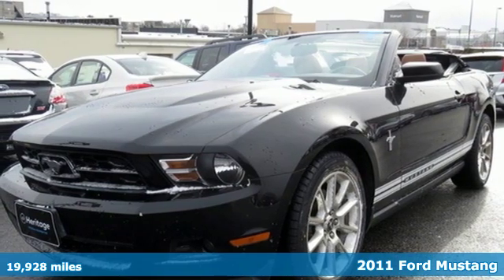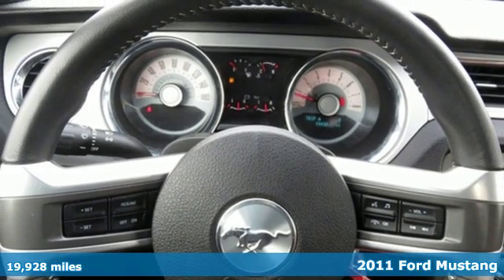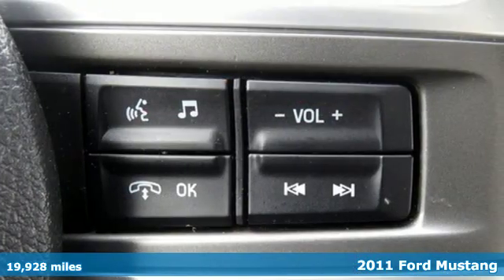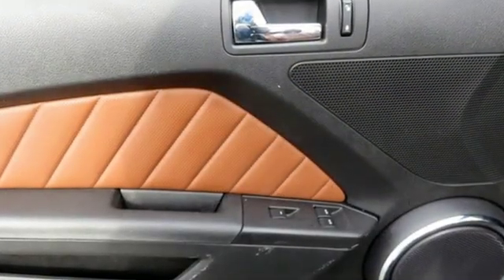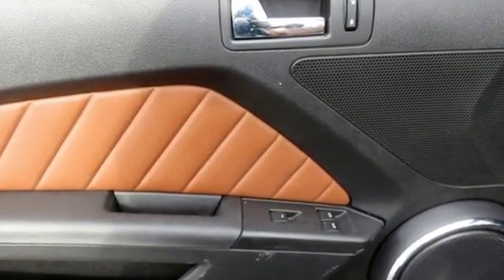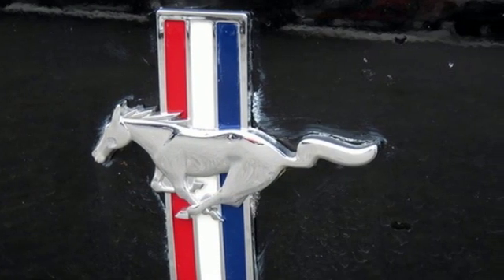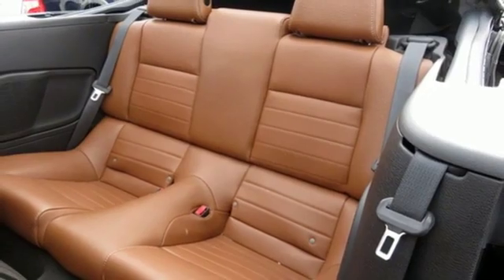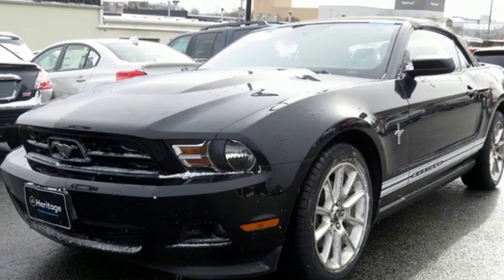2011 Ford Mustang Owings Mills MD Baltimore, MD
Year: 2011
Make: Ford
Model: Mustang
Trim: V6 Premium
Engine: 3.7L V6 Ti-VCT 24V
Transmission: 6-Speed
Color: Black
Interior: Saddle
Mileage: 19928
Stock #: DU164691
VIN: 1ZVBP8EM2B5164691
JUST ARRIVED. PENDING INSPECTION. **12 MONTH OR 12,000 MILE WARRANTY**HEATED LEATHER SEATS**CONVERTIBLE TOP**LOW MILES**PREMIUM ALLOY WHEEL PACKAGE**AUTOMATIC TRANSMISSION**VERY CLEAN LOCAL TRADE IN WITH A CLEAR CARFAX HISTORY**brbrRecent Arrival!brbrAwards:br * 2011 KBB.com 10 Best New Road Trip Vehicles * 2011 KBB.com Brand Image Awardsbrbrbr*Your additional costs are sales tax, tag and title fees for the state in which the vehicle will be registered, any dealer-installed options (if applicable) and a $299 dealer processing fee (not required by law). Prices are subject to change, and prior sales are excluded from these offers. While every reasonable effort is made to ensure the accuracy of this information, we are not responsible for any errors or omissions contained on these pages. Please verify any information in question with the dealer.

Address:
9808 Reisterstown Road